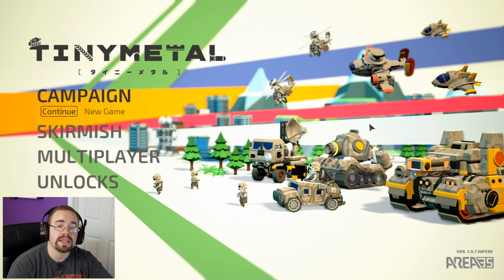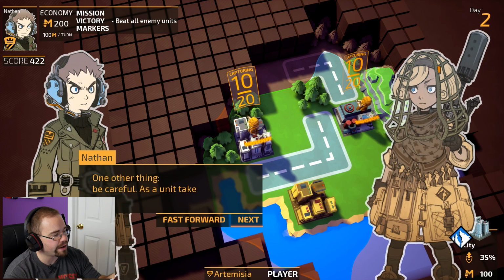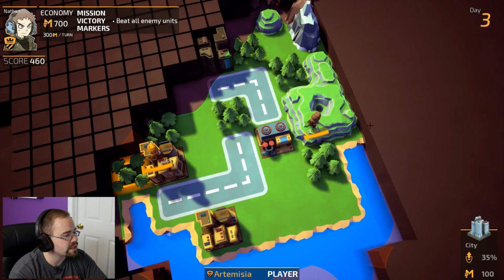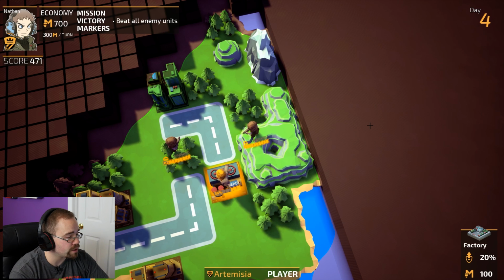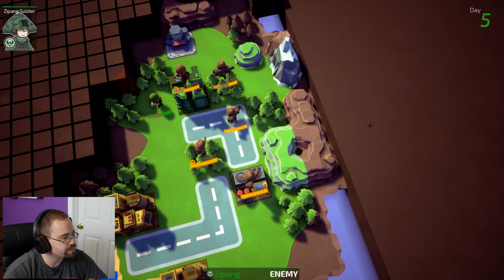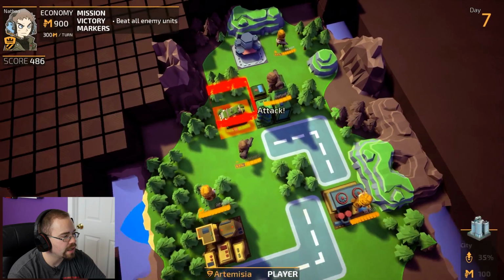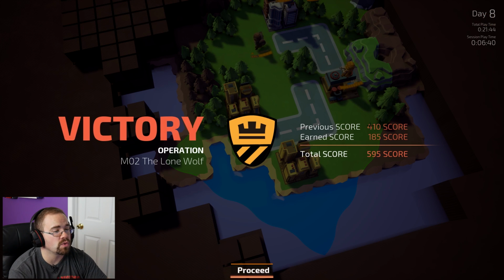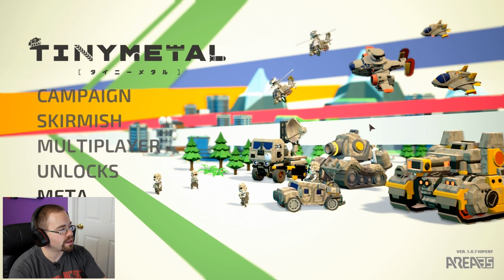Tiny Metal PC Switch PS4! Spawn Wave Plays! Advance Wars Successor?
The developers of Tiny Metal from Sony Unties sent a demo over for the campaign of the Advance Wars spiritual successor: Tiny Metal. This game is built using Unreal Engine 4 and will be arriving on the Switch PS4 and PC next month.